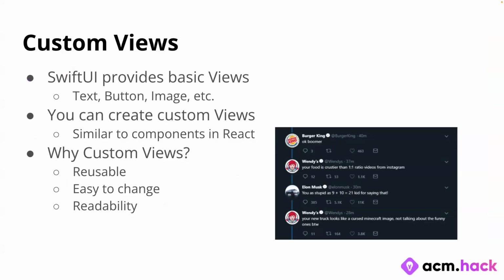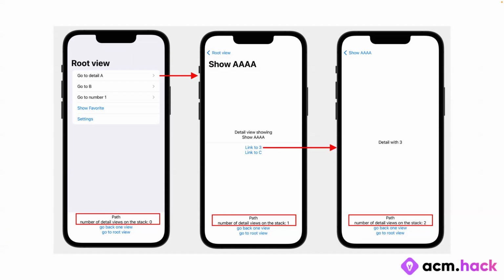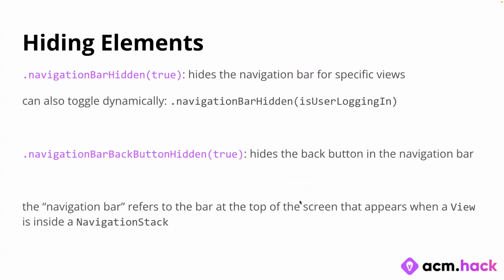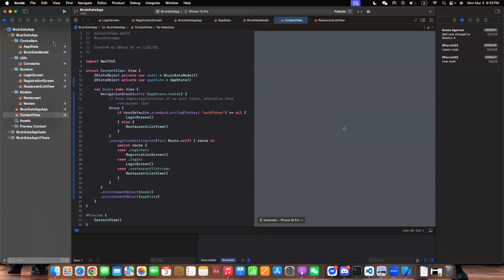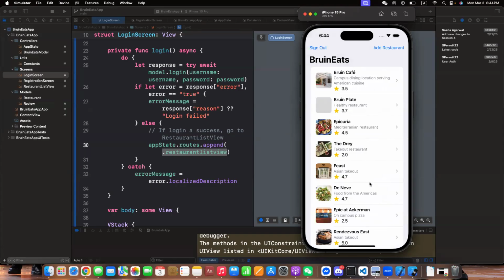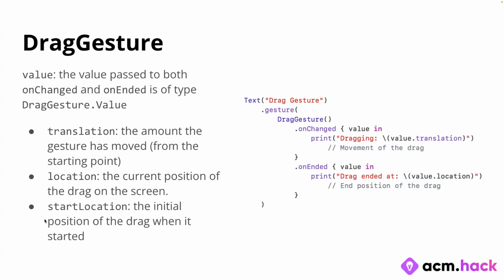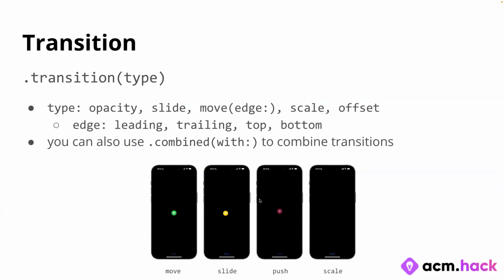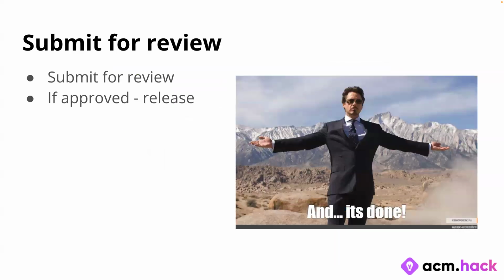ACM Hack | Stackschool Session 5: SwiftUI (Navigation + Styling)